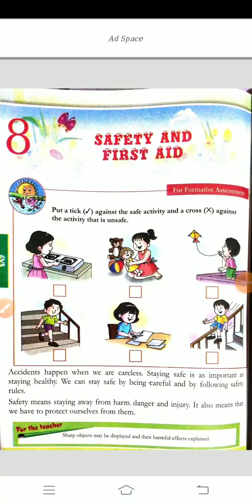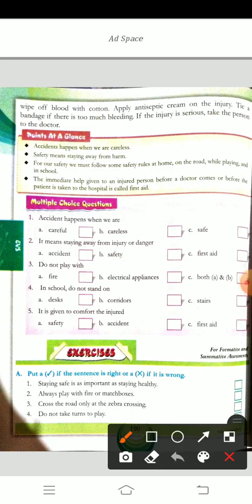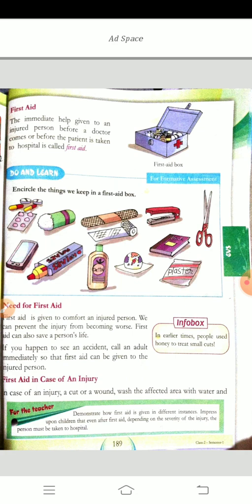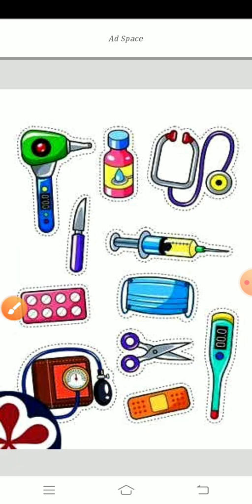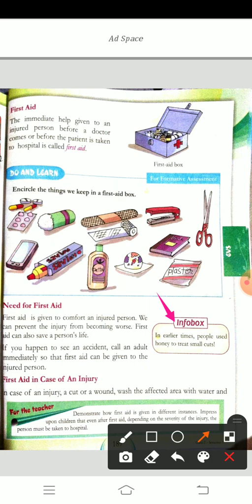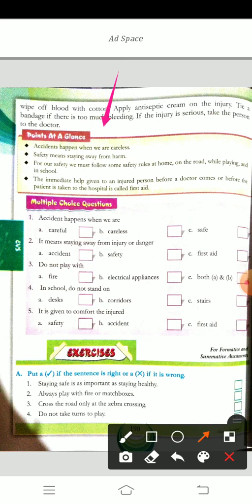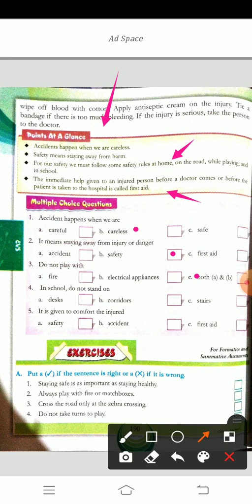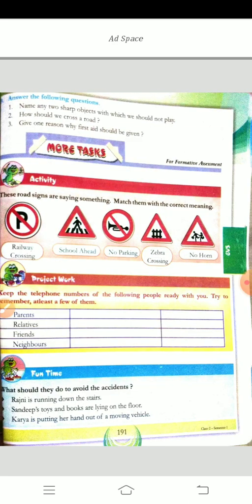2nd EVS (Safety and First Aid-3)